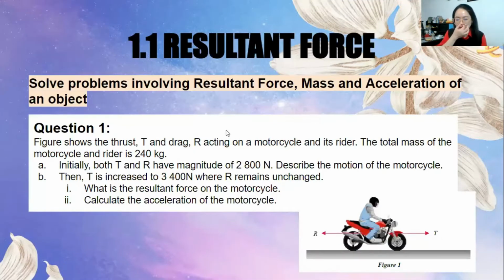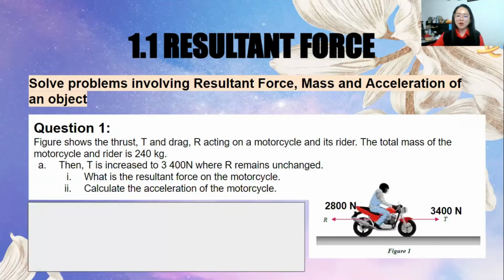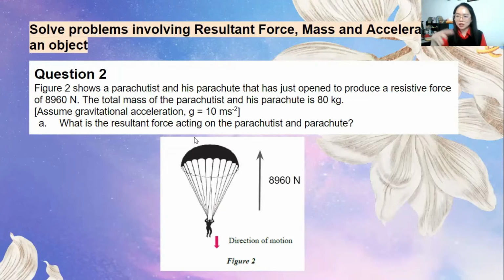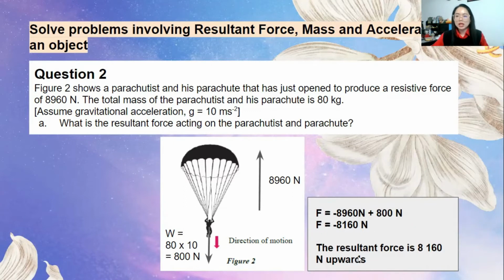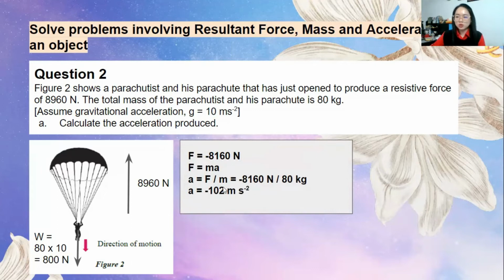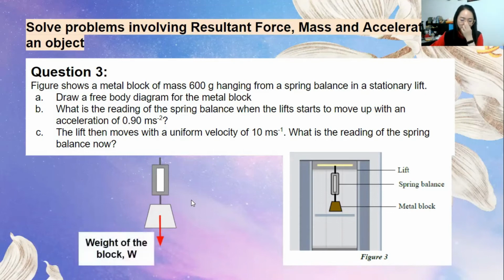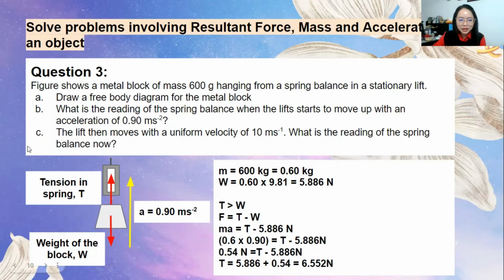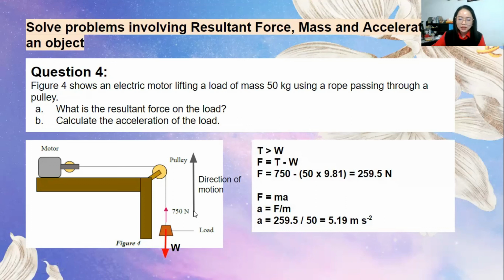SPECIAL EPISODE PROBLEM SOLVING INVOLVING RESULTANT FORCE F5